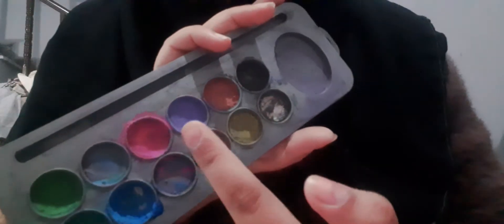ASMR 1 minute cranial nerve exam ❤😇